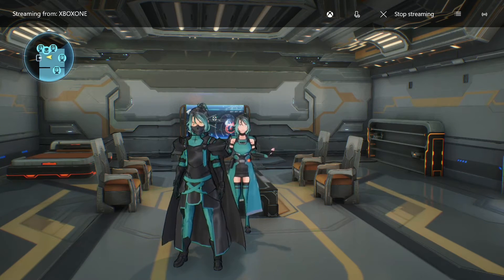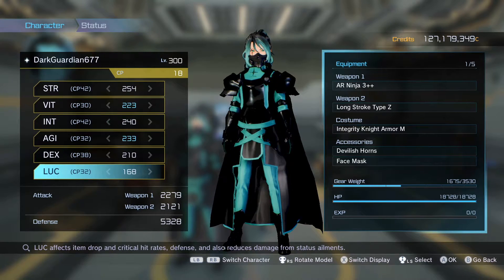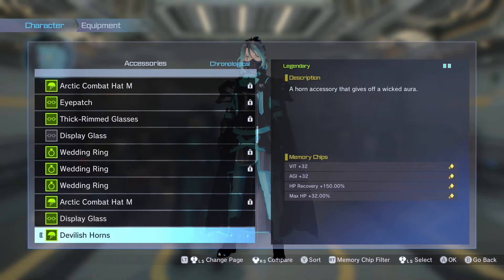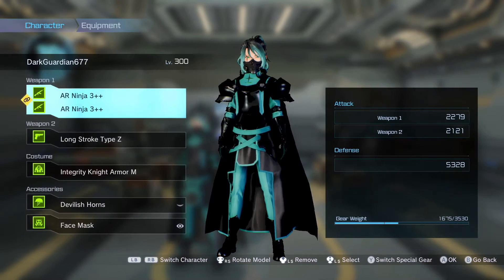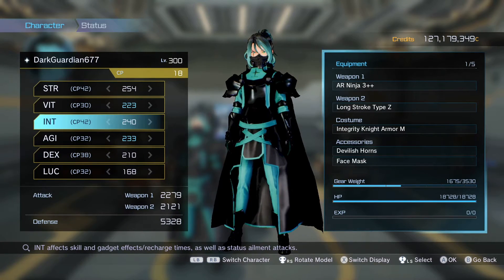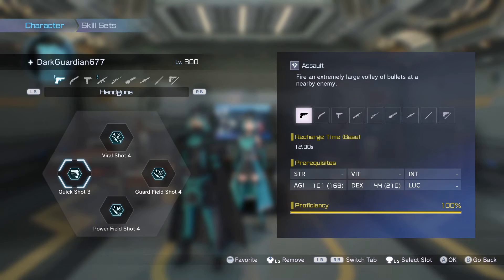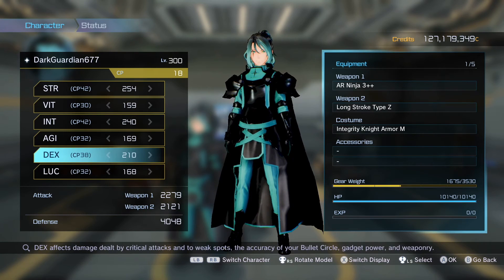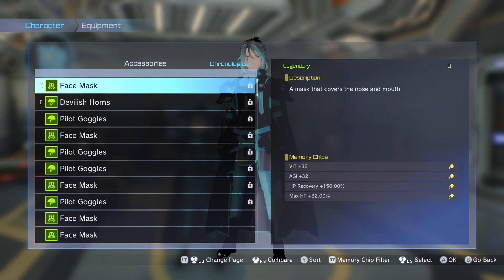Xbox one Sword Art Online FB overpower build ( tank 80% Support 80% Damage 80% )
Status                            Weapons 1 AR Ninja 3++               Weapons 2 hand gun Type Z
 STR =254                     Ammo Capacity + 61.05%               weapon Attack  + 25.00%
 VIT  = 159                    Weak Spot Damage + 23.81%         Physical Attack + 50.00 %
 INT  = 240                   Critical Rate + 35.38%                       Effective Range + 60.00 %
AGI  = 169                   Critical damage + 35.02%                 Debuff Stacking + 40.00 %
DEX  = 210                  weapon Attack  + 26.00%                 Damage vs.Humanoids + 32.00%
LUC  = 168                  Physical Attack + 50.00 %                  Weak Spot Damage + 32.00 %
Defense = 4048         Damage vs.Humanoids + 50.00%     Critical Rate  + 50.00%
                                     Damage at Max HP + 32.00%            Critical damage + 50.00 %
Status
STR  =254
VIT  = 223
INT  = 240
AGI  = 223
DEX  = 210
LUC  = 168
Defense with Accessories = 5328
                        1= VIT + 32 / AGI + 32 / HP Recovery + 150 / Max HP + 32
                        2 = VIT + 32 / AGI + 32 / HP Recovery + 150 / Max HP + 32